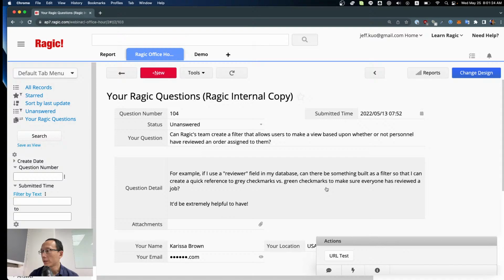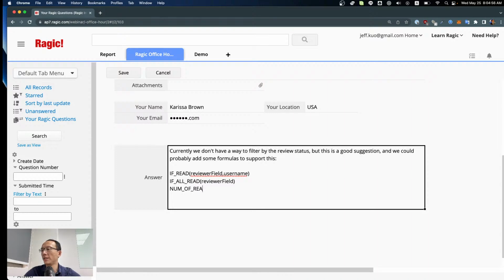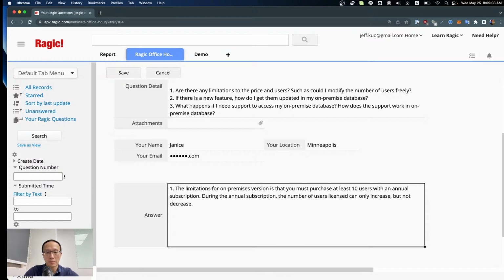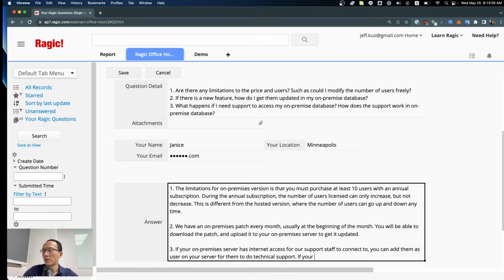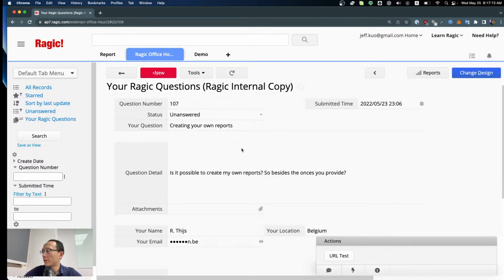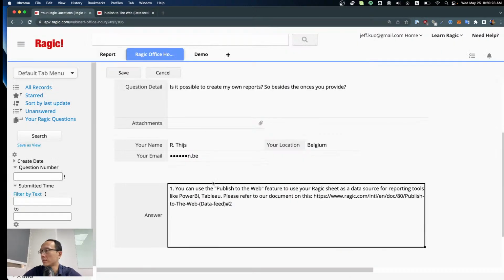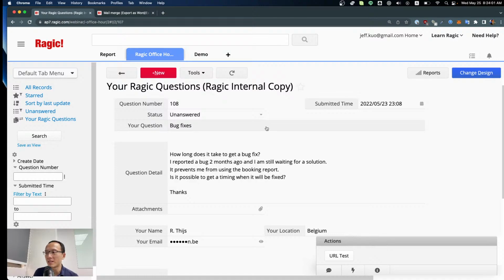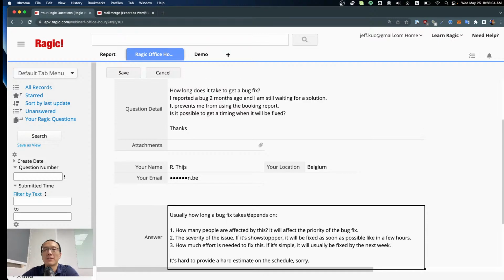Ragic Webinar: 5/24 Ragic Office Hour (Q&A Session)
Welcome to Ragic's biweekly office hour webinar! Jeff Kuo, the founder of Ragic, will be answering all your questions, comments, and suggestions about Ragic!
If there's anything you would like to say about Ragic, please submit them
After your submission, Jeff will answer you live in the webinar stream!